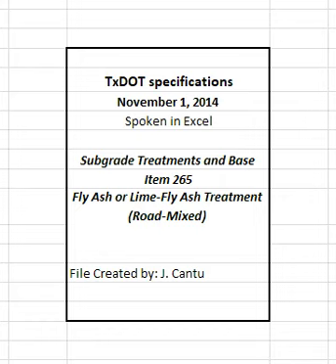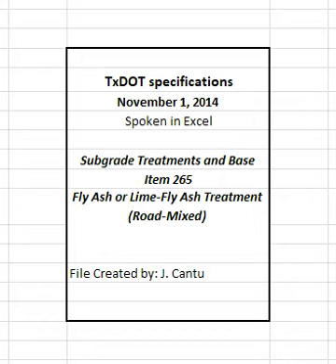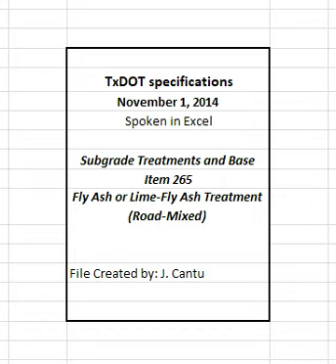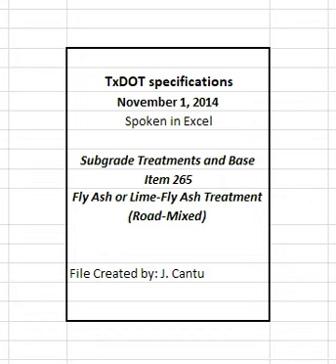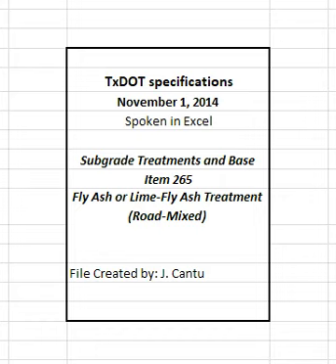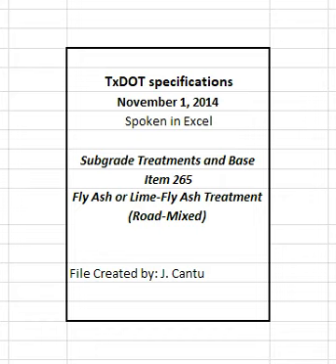TxDOT Item 265 Fly Ash or Lime Fly Ash Treatment Road Mixed